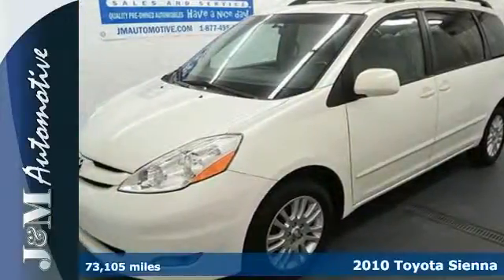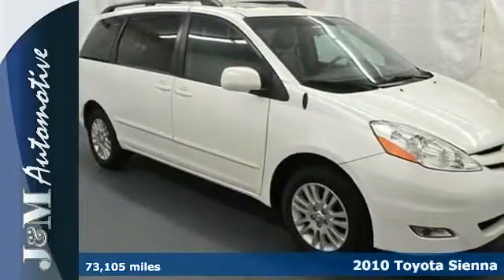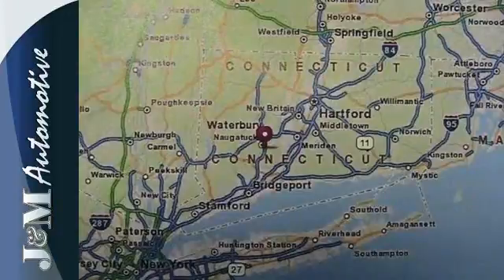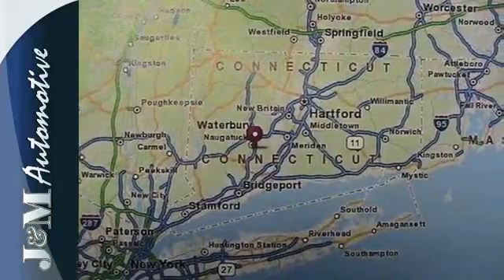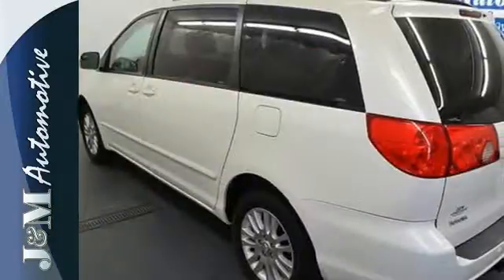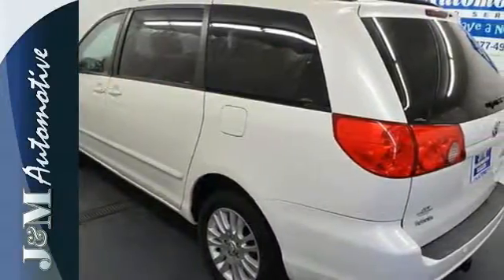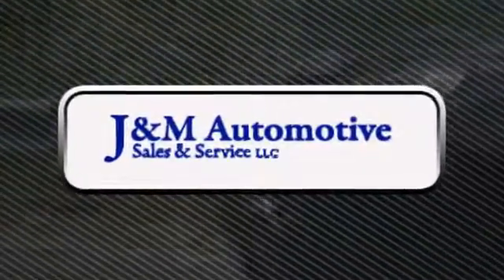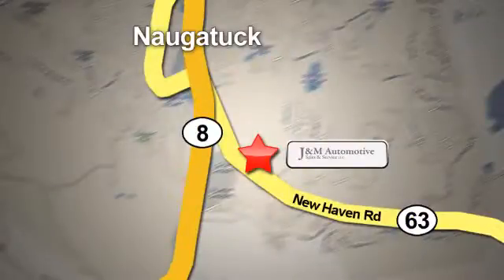2010 Toyota Sienna Naugatuck CT Hartford, CT #101446 - SOLD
Year: 2010
Make: Toyota
Model: Sienna
Trim: 4d Wagon Limited AWD
Engine: -1 Cylinders
Color: White
Mileage: 73105
Stock #: 101446
VIN: 5TDDK4CC7AS031446
A Desirable, All Wheel Drive Sienna Limited with an Accident-Free History Report and an Included Warranty! This One is Loaded with Grey Leather Interior, Heated Seats, Alloy Wheels, a Third Row Seat, an Auxiliary Audio Input, Privacy Glass, Power Windows, Power Door Locks, Power Mirrors, an Adjustable Steering Column, Cruise Control, a 3.5L V6 Engine, an Automatic Transmission and More! A High Quality Find at J&M!.

Address:
820 New Haven Rd.